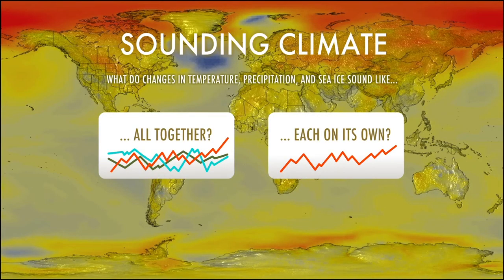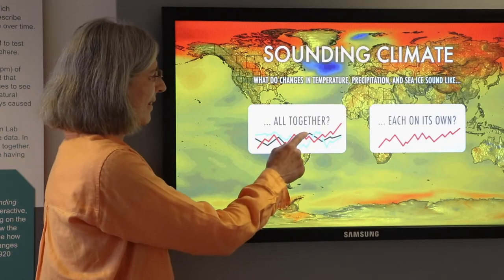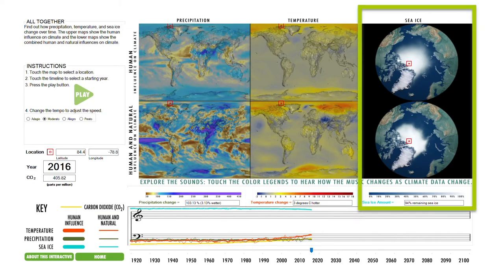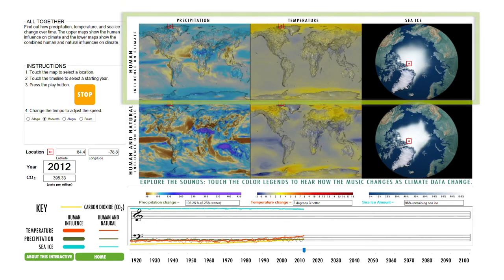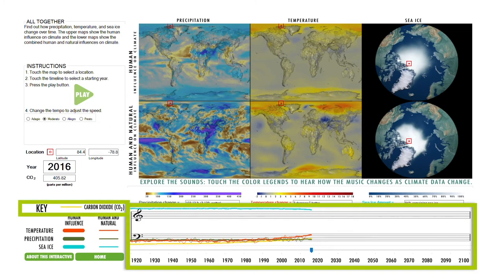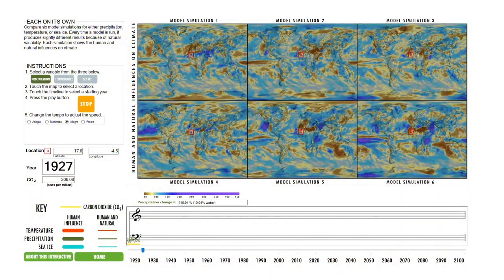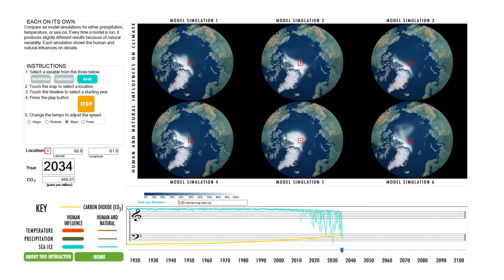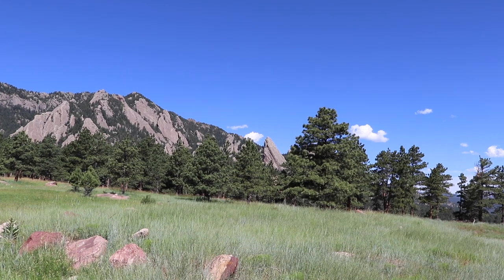Sounding Climate Tutorial Video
Learn more about the Sounding Climate exhibit at the Mesa Lab Visitor Center.  Video by Ryan Johnson.